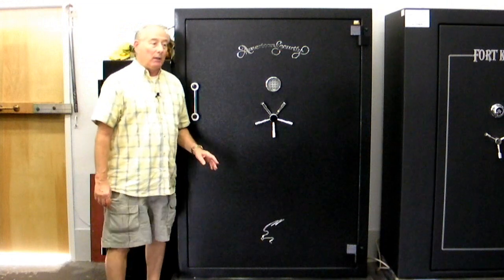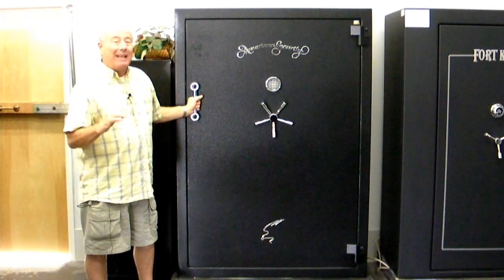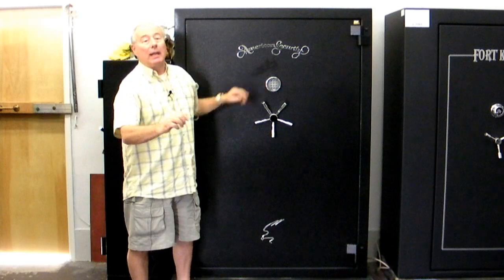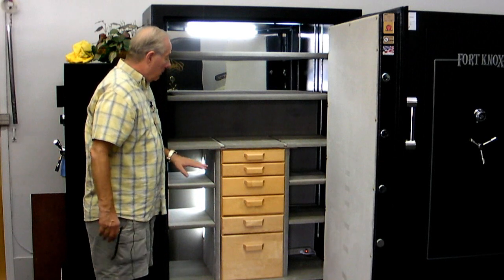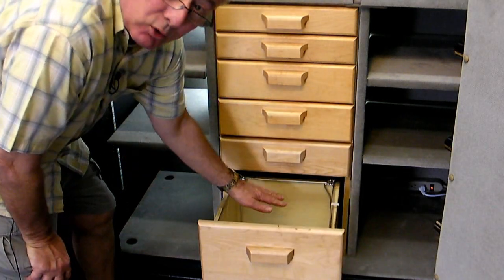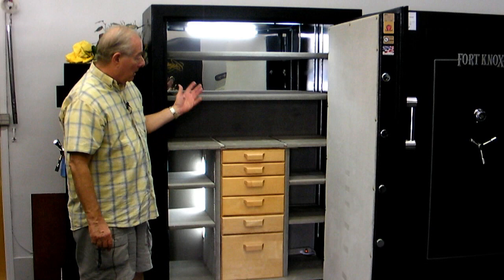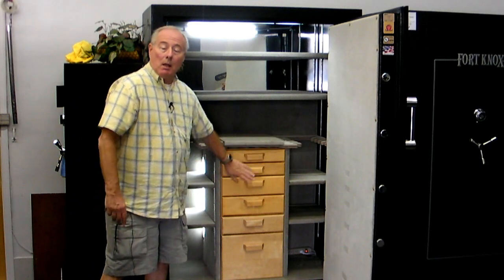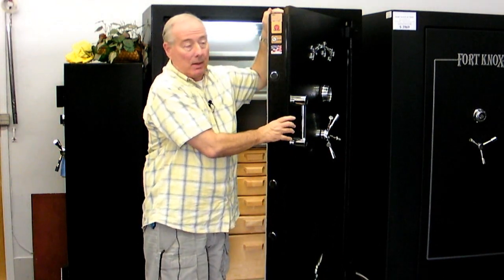BF 7250 Gun Safe by Amsec with Fire Burglary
for more specs Big gun safe by Amsec, lots of steel and features on this American made safe. Fire and Burglary Gun safe It's Bigger than the BF7240

Hi, my name is John Dean with Dean Security and I would like very much to show
you this new 7250 by American Security Products. It is a BF model, which means fire and burglary, I want to point out some of the great features on this safe. It has a wonderful black textured paint job that really shines, also easy to touch up if you get a little scratch in it.

You have a massive pull handle because this door is heavy, this is a three-eighth inch steel plate door on the outside, and then the usual fire material, hard plate, and other steel on the inside. Probably about three and a half inches overall.  I will show you that in a second.

It has the five spoke handle, which adds to its attractiveness. And as an exclusive feature for Dean Security, we offer you at no extra charge, this grade one high security digital lock. You will get into it five times faster than a dial. I think you will really like it. Take a look at this. We have this set on the factory code, this is very user-friendly when the user gets it.  See how quick that is? He can put in his own personal code, he does not have to hire
a locksmith to do it. It is easy to do, and he will be the only person that knows that code. I want to show you some of the optional extras that are on this Safe.
This is a set of drawers. Some of the features of these drawer units are really nice. It has several little pockets on here and it's got a little slits for the rings to be put in. Another drawer, that is very similar. A drawer that holds fine watches and those are cute. I guess you wrap your watch around that. Just one big drawer, another drawer that is similar and then of course a file drawer.

That is a good deal. How do you beat that? This safe does has a mirror in the back, that really helps light it up. Another thing that this safe has is a light kit on this BF 7250 to really give it some punch. If you have this safe in a garage or in a closet, it is going to look like a cave. Once you get this light kit in there it looks fantastic. Now it hardly looks like a rifle safe. This could be a collector safe or use it for pretty much anything, but it's a rifle safe in disguise. Now watch this.

You can take this part out and you can remove the shelves and this becomes a twelve gun safe. You can also do it on this side. You can remove these shelves then it becomes a  twenty-four gun safe. And if you really run out of room you can remove the center section and the shelving units, and you can get even more rifles in it.

This is an outstanding product. Take a look at how thick this door is, this is three-eighth inch steel this is reinforced steel that is filled with a fire retardant substance. This is the frame that helps support it all. And this has a mercury class two, which is a ninety minute firing rating. Thanks.